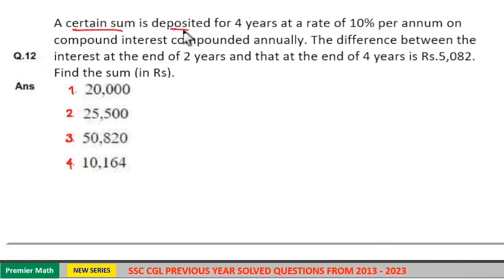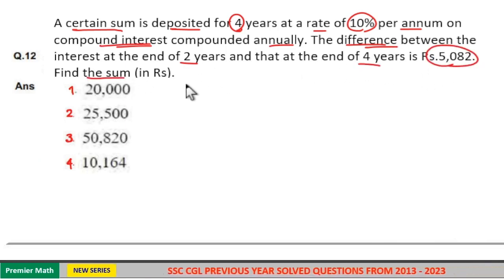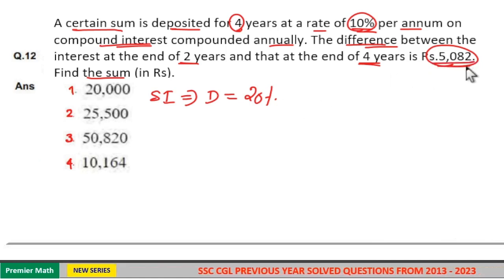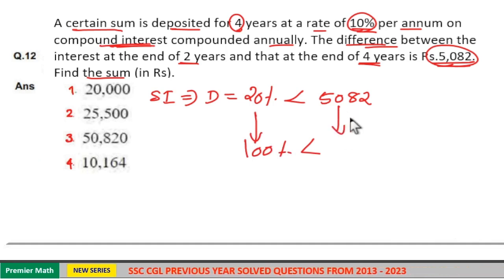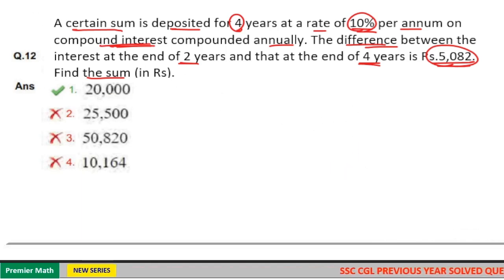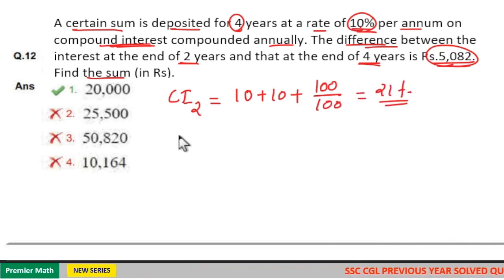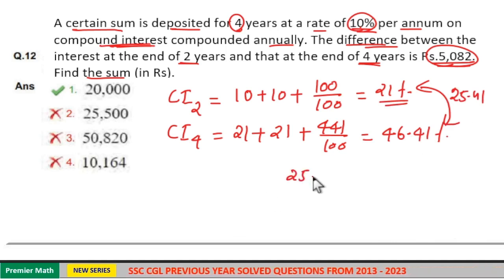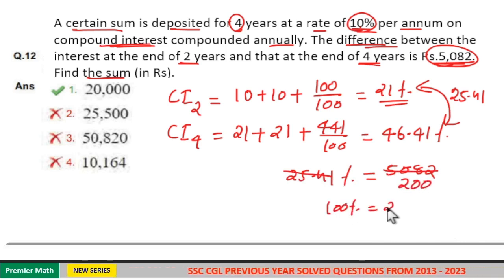A certain sum is deposited for 4 years at a rate of 10% per annum on compound interest compounded an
A certain sum is deposited for 4 years at a rate of 10% per annum on compound interest compounded annually. The difference between the interest at the end of 2 years and that at the end of 4 years is Rs.5,082. Find the sum (in Rs).